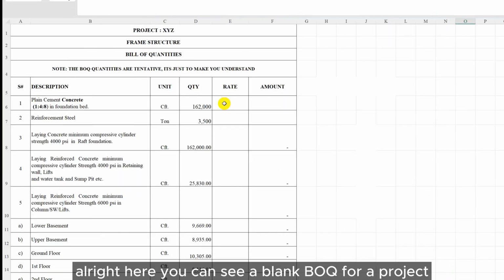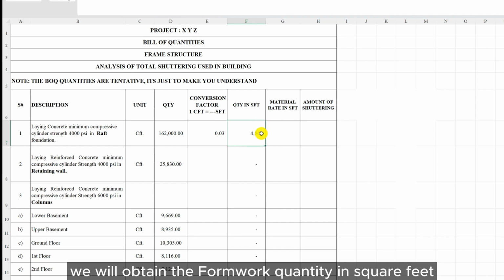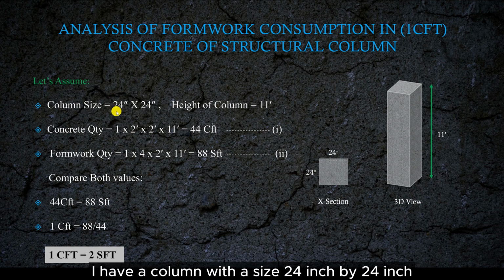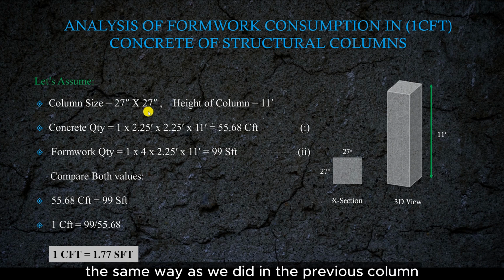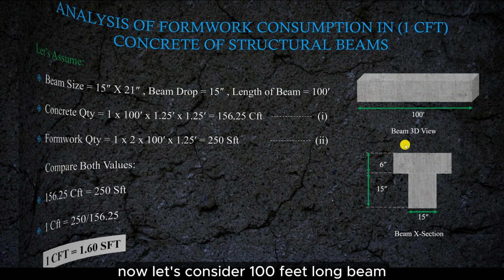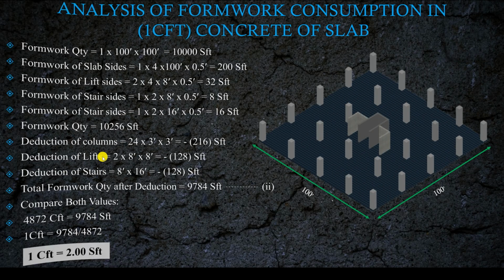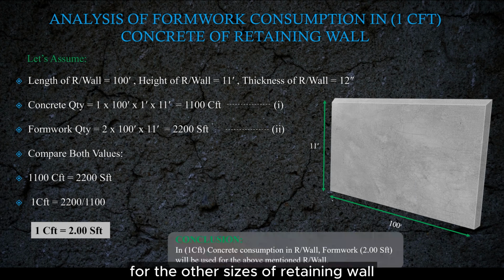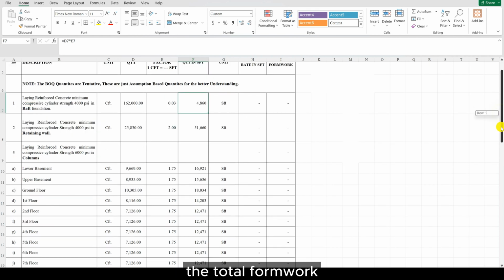Formwork Quantity Calculation Made Easy: Save Time with This Simple Method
Tired of spending days calculating formwork quantities for your construction projects? In this video, I’ll show you a fast and efficient method to calculate formwork quantities using factors—saving you hours of work! This approach is accurate within a 5% variation compared to traditional methods.

You’ll learn:
✅ How to calculate formwork for columns, beams, slabs, and retaining walls.
✅ The step-by-step process for determining factors for different structural members.
✅ How to use an Excel sheet to simplify calculations and streamline your workflow.

🚀 Whether you’re a civil engineer, quantity surveyor, or contractor, this method will make your job easier and faster!